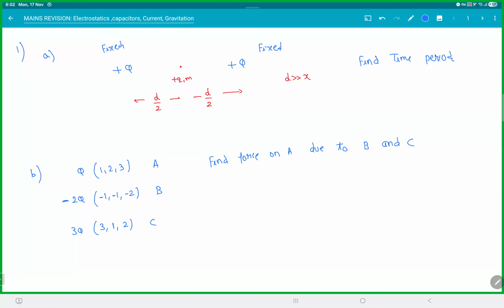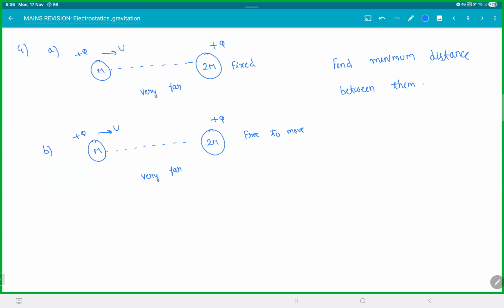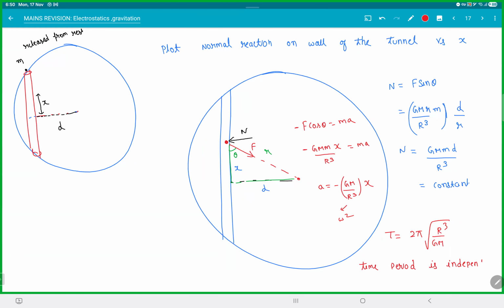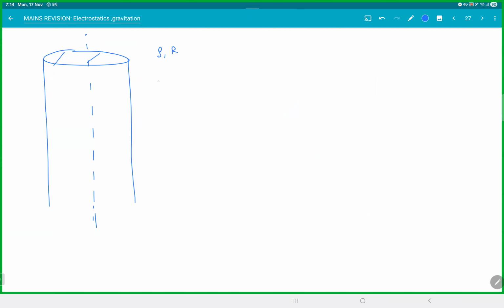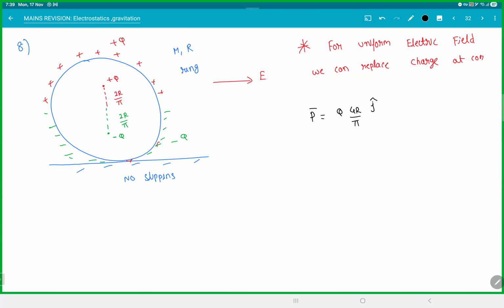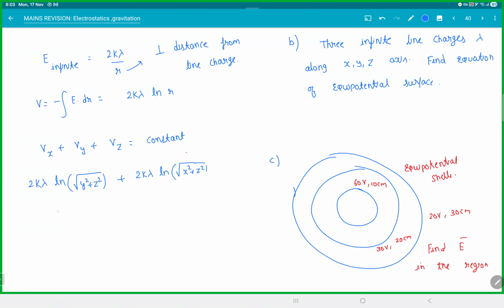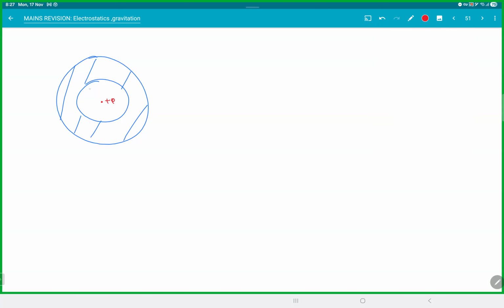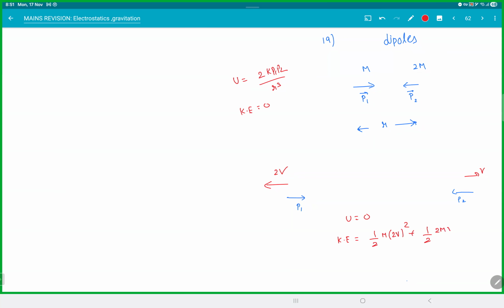Mains revision 1